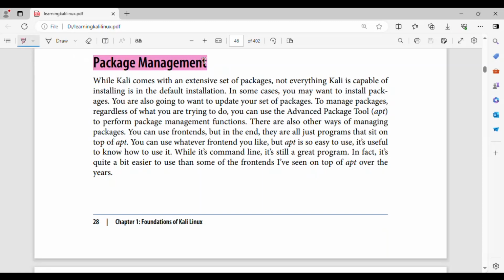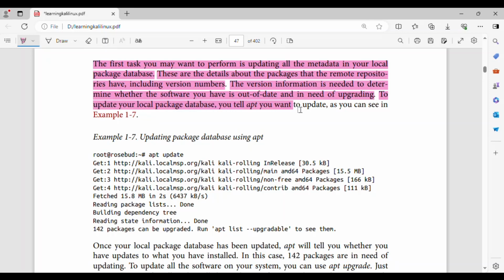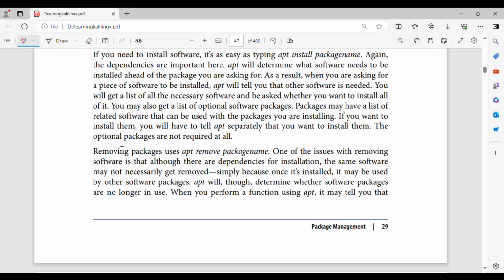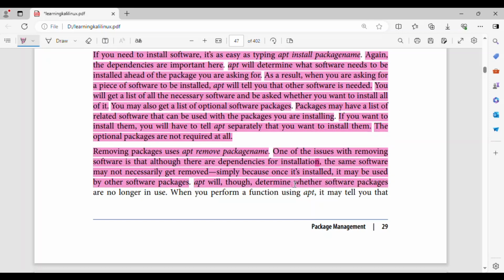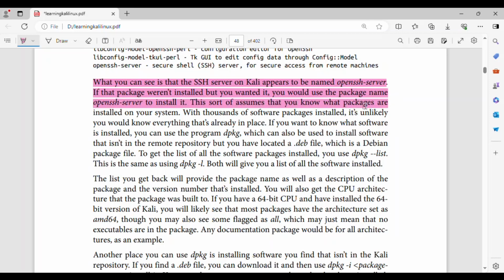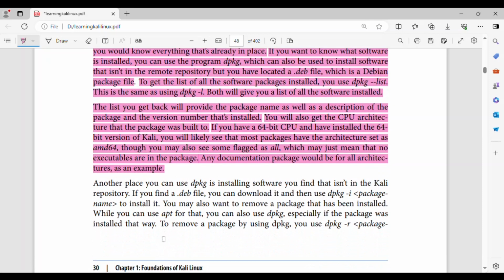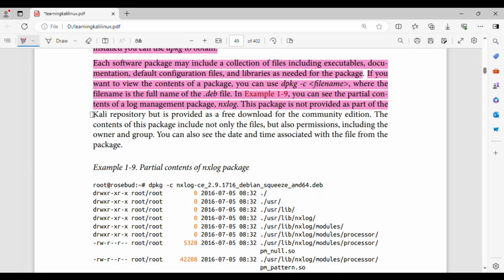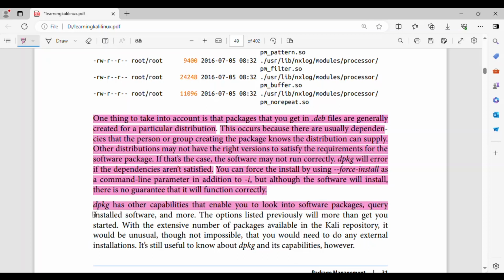Package Management kali linux